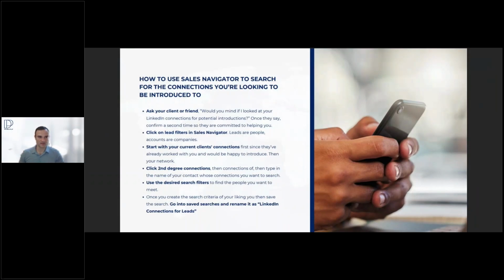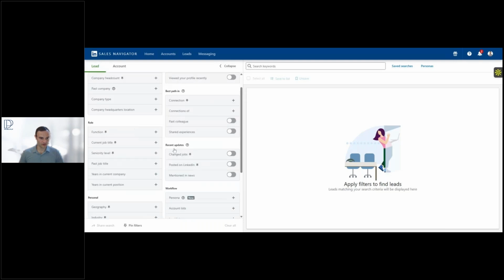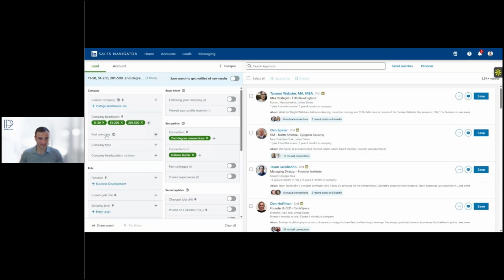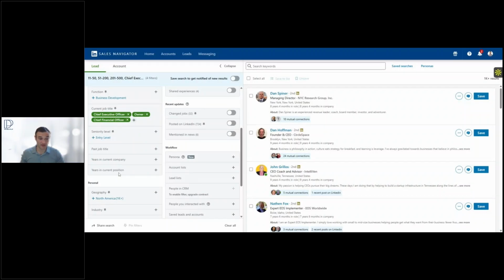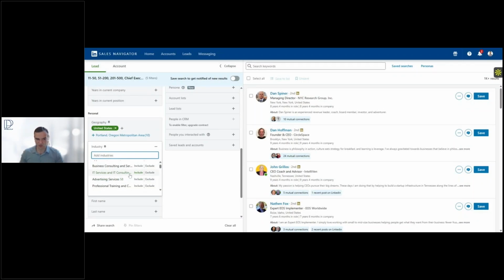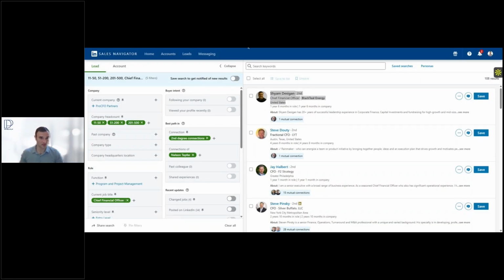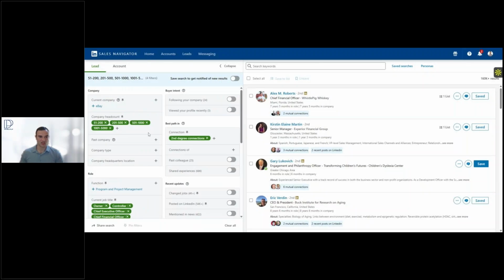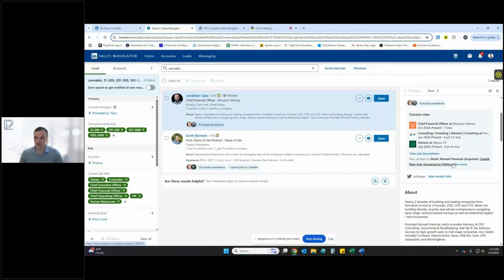LinkedIn Sales Navigator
Bobby Giurintano from Double Play Agency explains to our ACIL members about using LinkedIn Sales Navigator for warm introductions to decision markers and centers of influence.